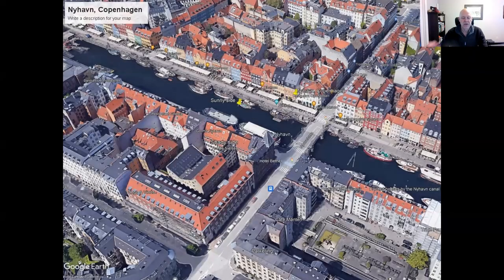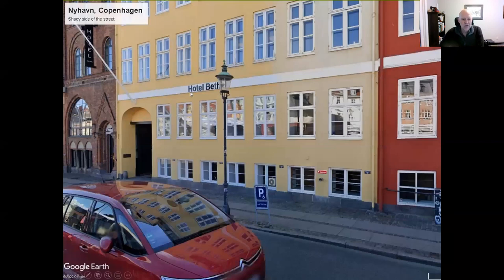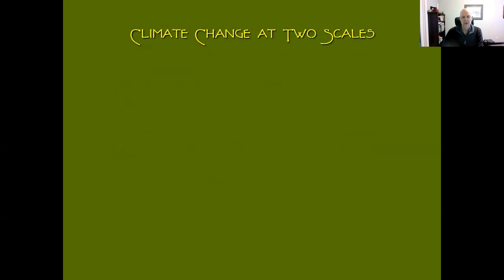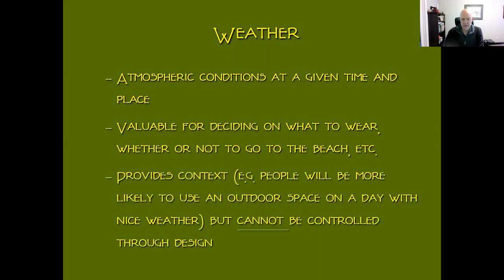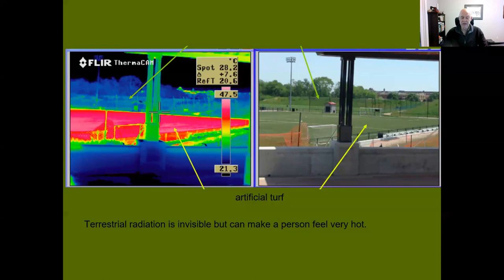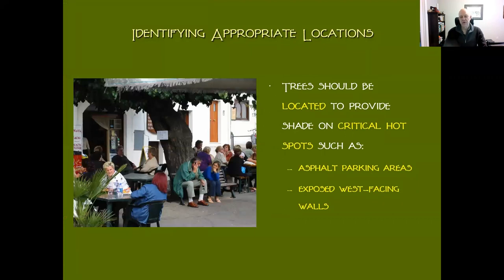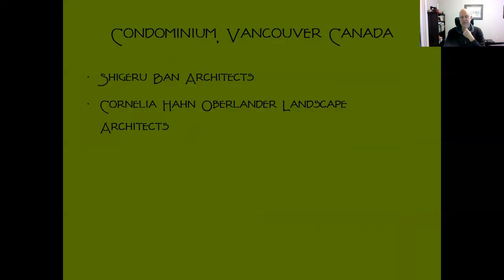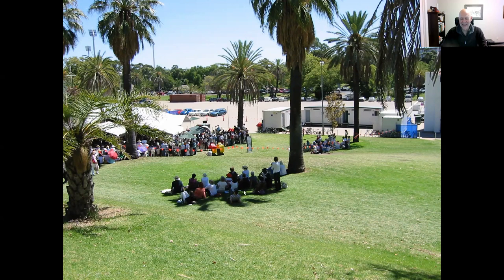Microclimatic Design: Theory and Application - Dr. Robert Brown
This is a presentation given by Dr. Robert Brown at the MDRGN meeting. Dr. Brown is a professor from the Texas A&M University.